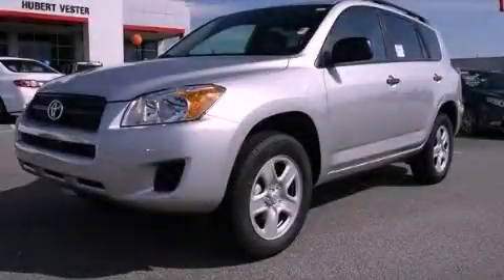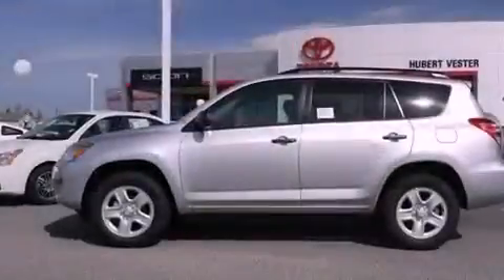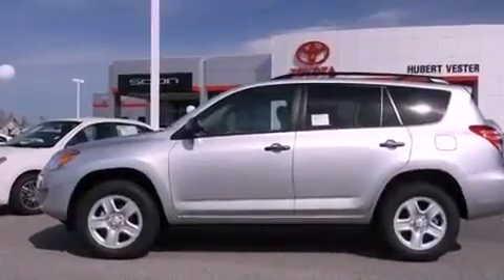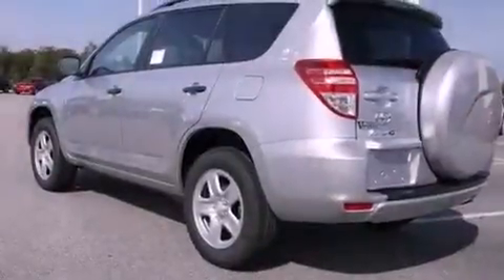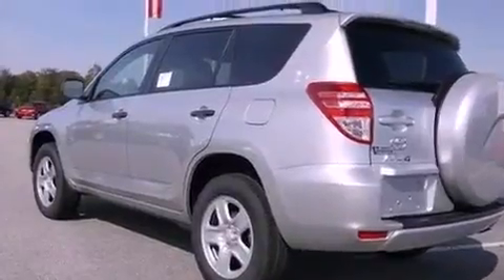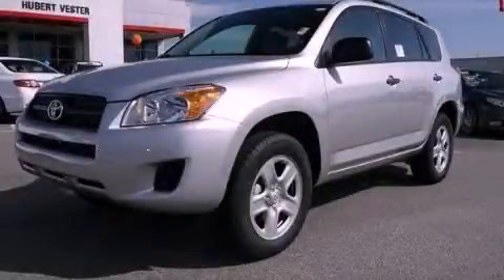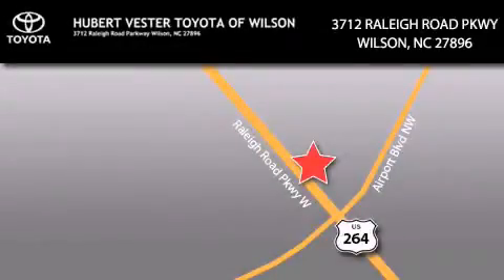2011 Toyota RAV4 Raleigh NC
Year : 2011

 Make : Toyota

 Model : RAV4

 Engine : Gas I4 2.5L/152

 Trans . : Automatic

 Exterior : Classic Silver Metallic

 Miles : 5

 Interior : Ash

 3712 Raleigh Road Parkway

 2011 Toyota RAV4 Wilson NC